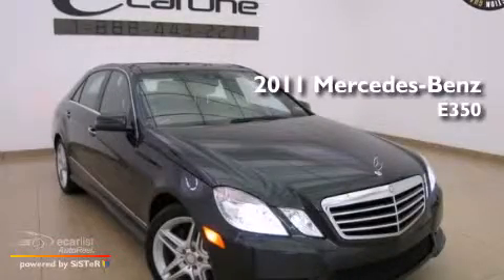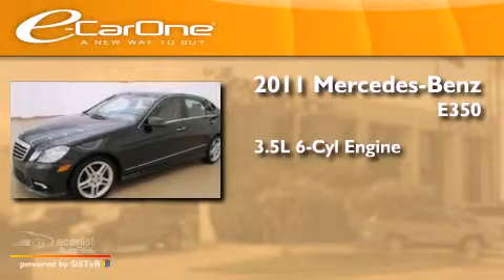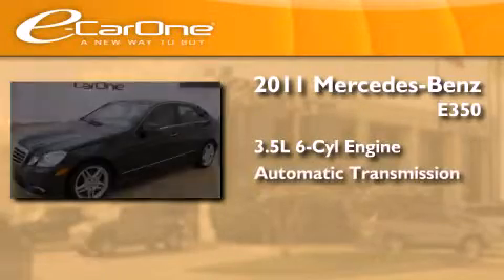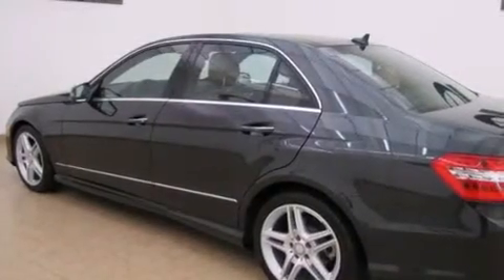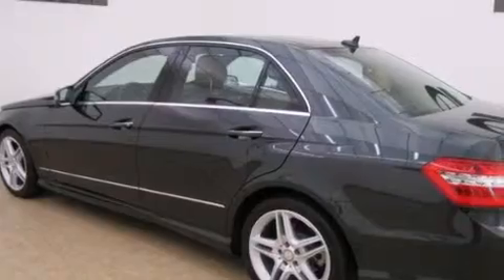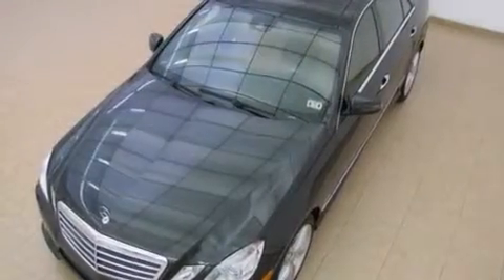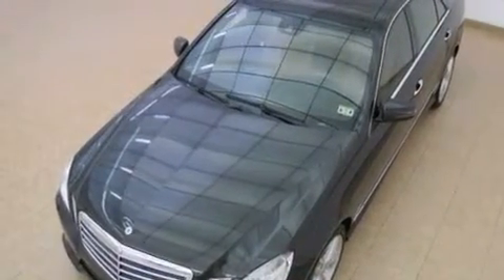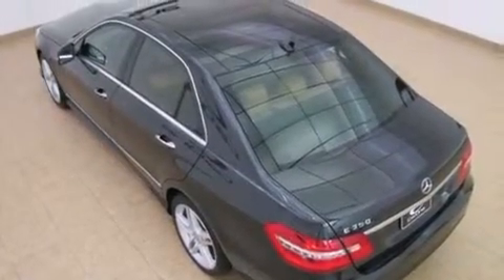2011 Mercedes-Benz E350 Carrollton TX 75006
We've been honored to serve the Carrollton TX area , we promise that your experience at our dealership will exceed your expectations ! Year : 2011 Make : Mercedes-Benz Model : E350 Engine : 3.5L DOHC 24-valve V6 engine Trans . : Automatic Exterior : Black Miles : 12,815 Interior : Tan Stock : 14434 eCarOne 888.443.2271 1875 N. Interstate 35E Carrollton , TX 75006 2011 Mercedes-Benz E350 Carrollton TX